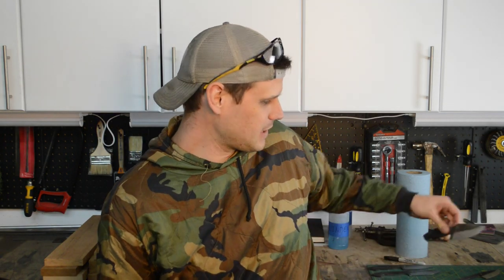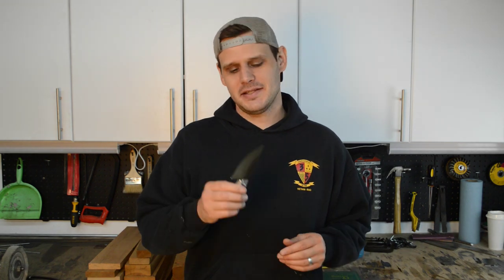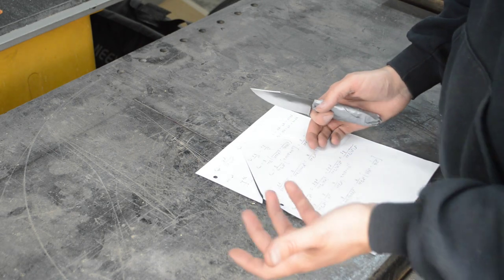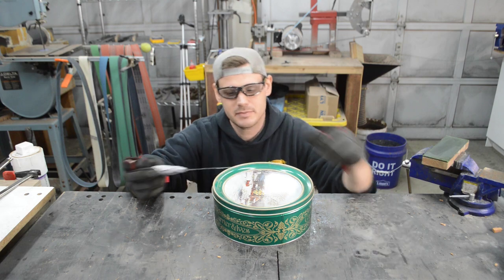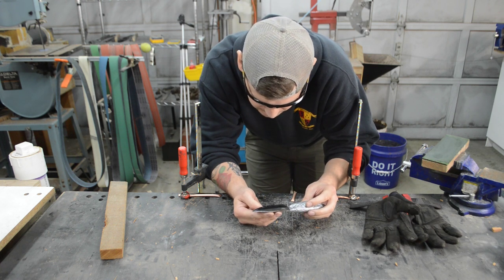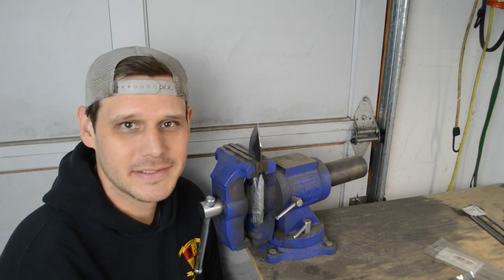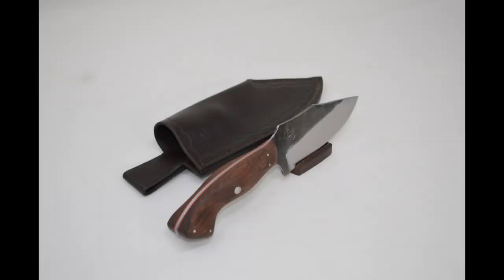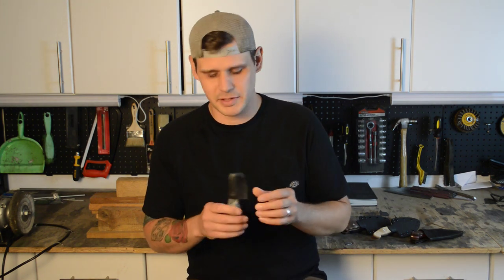Knife Making: 3 💪 hand forged every day carry field knives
This video follows the making of three 4” every day carry field knives, and some destructive performance testing of a test blade. All of the blades were hand forged from 5160 high carbon steel.

The handles on these knives are maple with OD green G10 liners, walnut with red G10 liners, and walnut with yellow G10 liners. Two of the knives have molded kydex sheaths, and one has a handmade leather sheath.

I only link to products I have personally used, and you can consider a link on this page as an endorsement of the product. You can see many of these items in regular use in my YouTube videos. If you’re a more visual person, you can check out the links with images on my

Total Boat High Performance Epoxy Kit, Crystal Clear Marine Grade Resin and Hardener for Woodworking, Fiberglass and Wood Boat Building and Repair (Quart, Fast)

High Temperature k-type Thermocouple Sensor (-58F - 2372F) (-50C - 1300C):

Ultra Sharp Diamond Sharpening Stone (2-sided) 8 x 3 - Coarse and Extra Fine Grits

Wedgek LR5 Professional 2 Sets of Angle Guides, Every Degree from 10 to 44 degrees

Odie's Oil • Universal Finish for Wood • Leather • Plastic • Vinyl • Metal and More • 9 Ounce Glass Jar • Food Safe and Solvent Free Non Toxic Finish

Mercer Culinary Knife Guard,Black 9.5 Inch x 2.5 Inch

Parks 50 Quench Oil - 1 Gallon Jug

Parks AAA Quench Oil - 1 Gallon Jug

(6 Pack) Barrina LED T5 Integrated Single Fixture, 4FT, 2200lm, 6500K (Super Bright White), 20W, Utility LED Shop Light, Ceiling and Under Cabinet Light, Corded Electric with ON/OFF Switch, ETL Listed

X-ACTO Heavy Duty Wood Guillotine Trimmer, 15 Inches

Stainless Steel Handle Pins TOPPROS 200mm x 3mm Stainless Steel Solid Round Bar Pack of 20

POWERTEC 71168 T-Track Hold Down Clamps, 5-1/2” L x 1-1/8” Width – 2 Pack

Red Label Abrasives 2 X 72 Inch 60 Grit Metal Grinding EdgeCore Ceramic Sanding Belts, Extra Long Life, 6 Pack

Red Label Abrasives 2 X 72 Inch 120 Grit Metal Grinding Ceramic Sanding Belts, Extra Long Life, 6 Pack

David Moon Forge is a participant in the Amazon Services LLC Associates Program, an affiliate advertising program designed to provide a means for sites to earn advertising fees by advertising and linking to .amazon.com.ssociates Program, an affiliate advertising program designed to provide a means for sites to earn advertising fees by advertising and linking to .amazon.com.